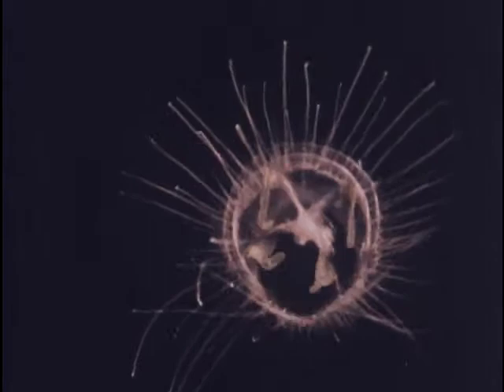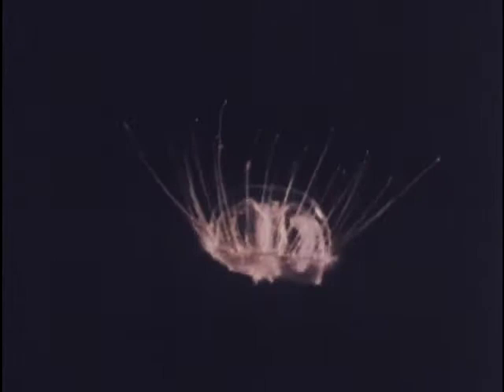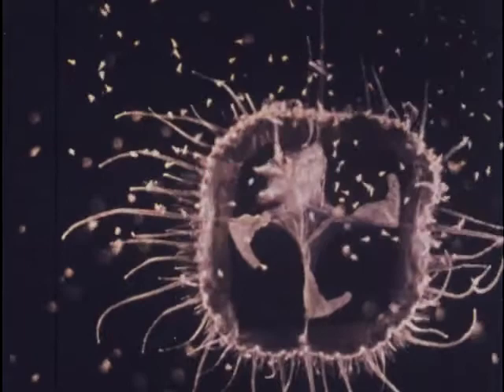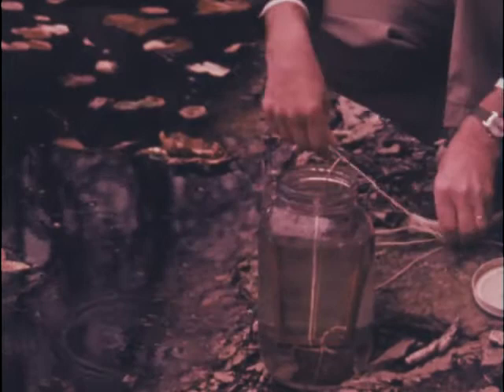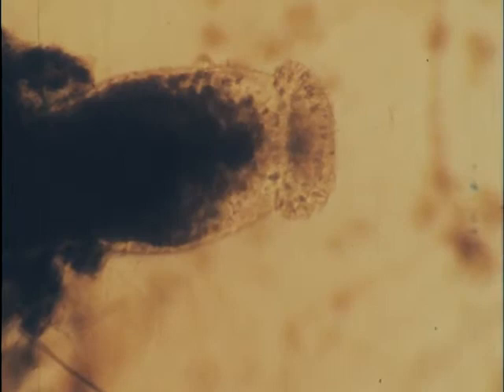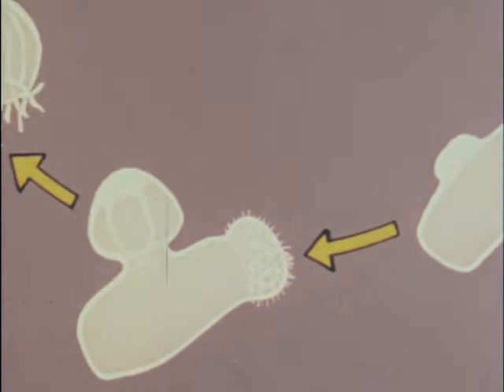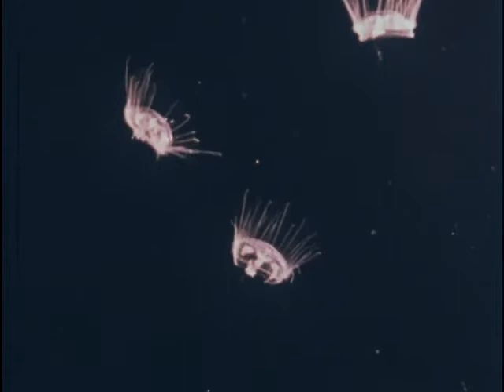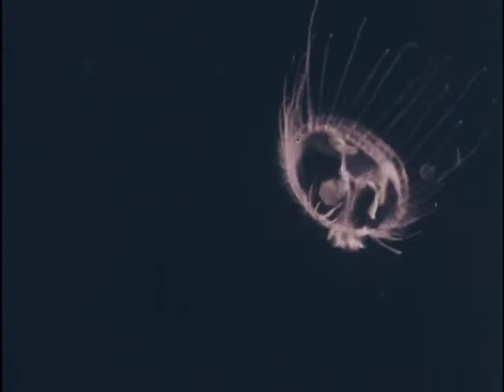Freshwater Jellyfish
Distributor: Indiana U Instructional Support Ser 1978

Uses close-up photography, photomicrography, time-lapse photography and drawings to show the stages in the life cycle of a coelenterate, the freshwater jellyfish, Craspedacusta sowerbii. Examines its habitats, collection procedures, and feeding behavior, followed by details of the attached polyp stage and the free-swimming medusa stage. Clarifies sexual reproduction of the medusa stage and the three types of asexual reproduction: frustule formation, buds which remain attached and become a colony, and buds which become medusae. Summarizes with live-action photography and drawings of the life cycle.

Publication Date:1978